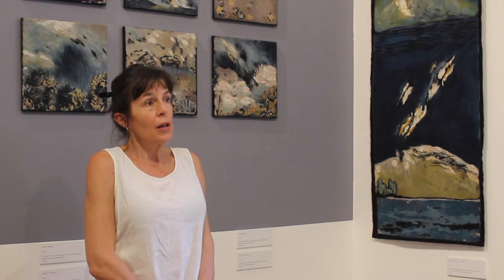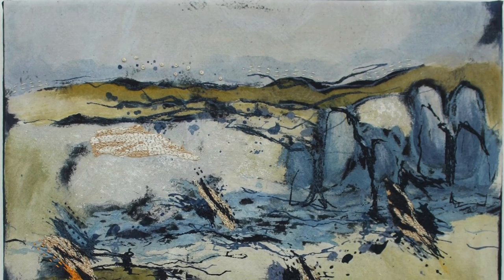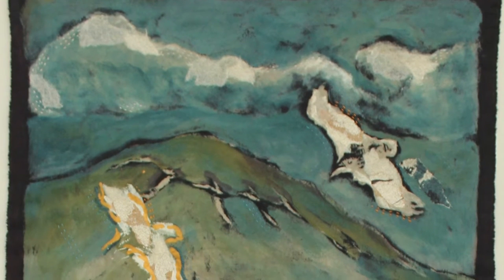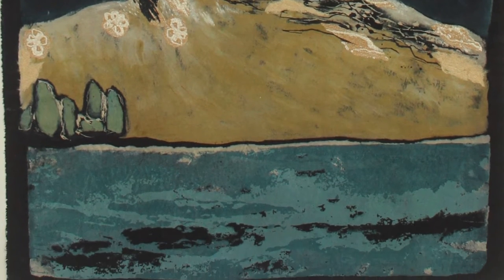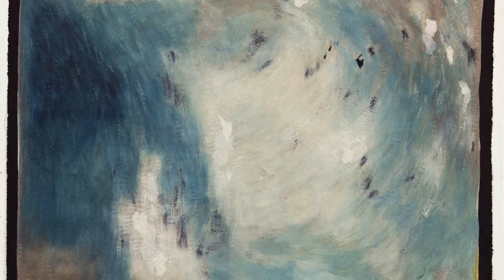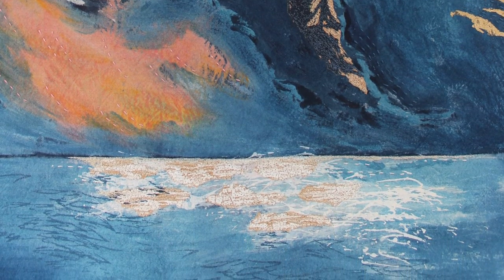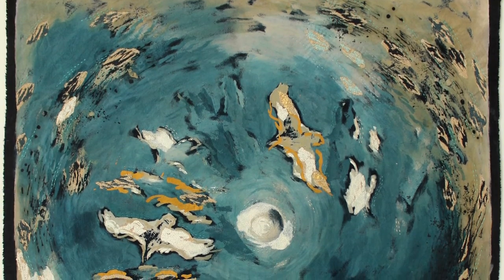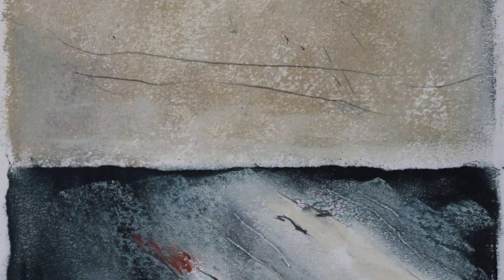Nicola Henley chats about her exhibition Spirits in the Sky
Irish based fibre artist Nicola Henley drews inspiration for the soaring images in her Spirits of the Sky exhibition from studying birds and their flight, with particular reference to the sky, air currents and changing light in different locations.

Nicola chats about her time spent at an artists’ retreat, Cill Rialaig in County Kerry, Ireland -  where sky and sea meet.
Spirits in the Sky is on show at Timeless Textiles Gallery, Newcastle Australia between 15 February until 12 March, 2017 view exhibition